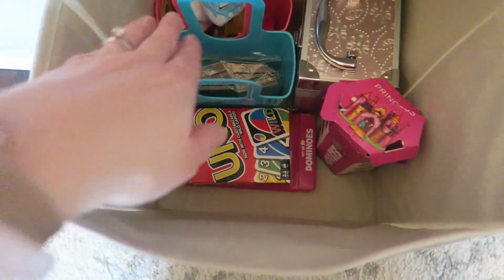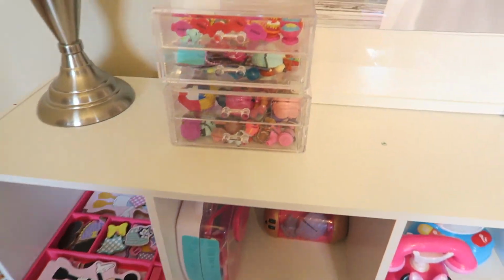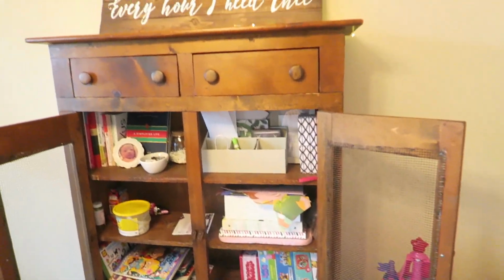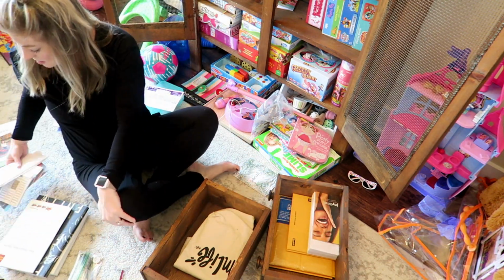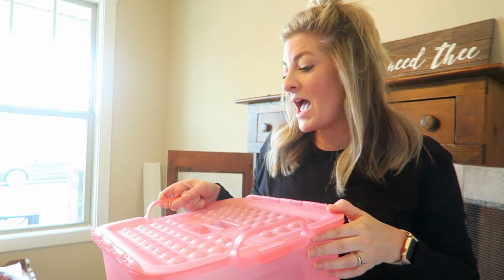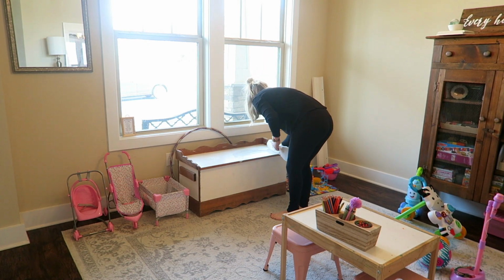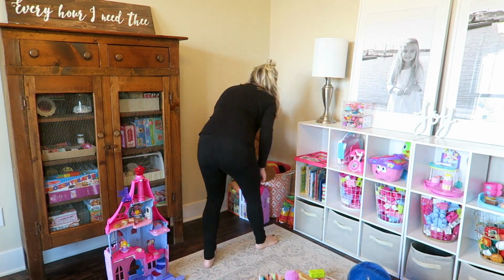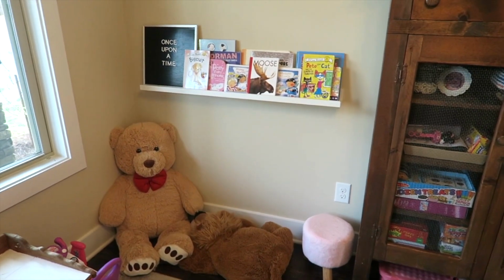PLAYROOM CLEAN & DECLUTTER! | CLEAN WITH ME!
Thanks so much for stopping by! Today I'm tackling our playroom! I hope you get some motivation to pick a room in your home and declutter it!

6-Cube Storage Organizer

Music Used